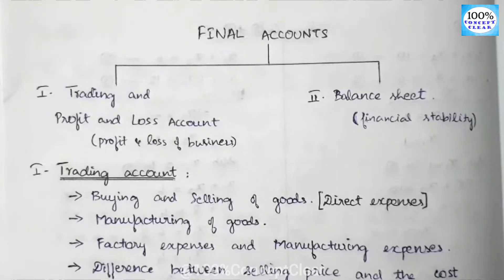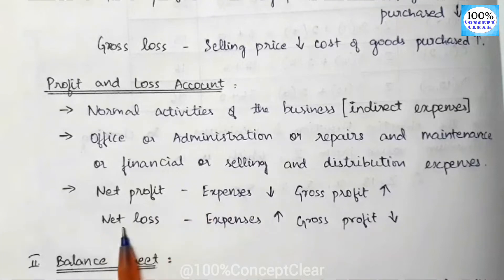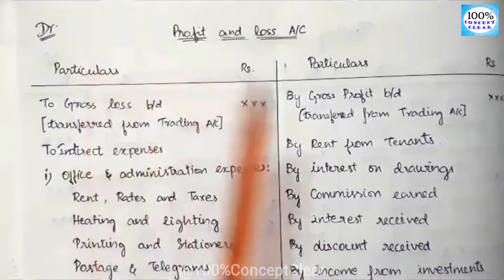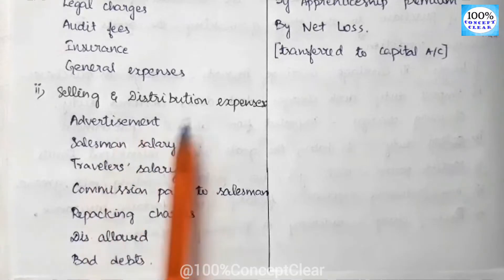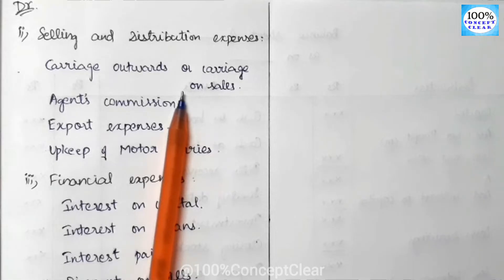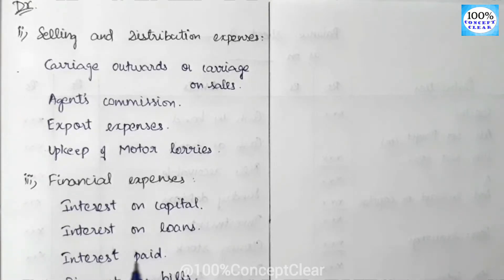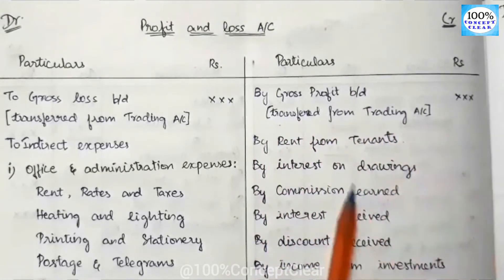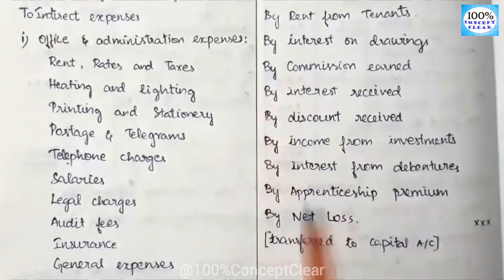#8 Profit & Loss A/C Explanation - Format | Final Accounts Introduction| Financial Accounting |Tamil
Hello Everyone!

In this video, I explained about Profit and Loss A/C in Final Accounts and its Format in depth.